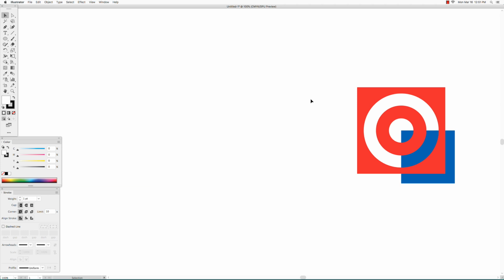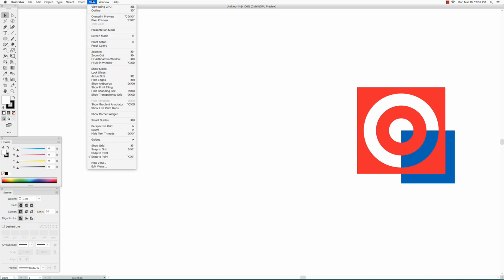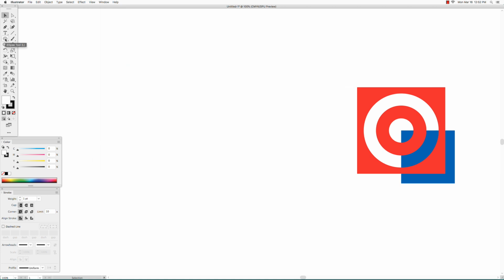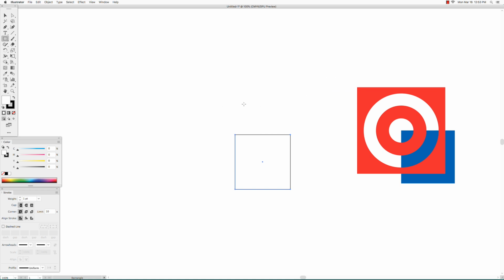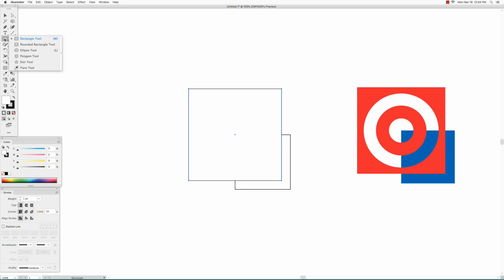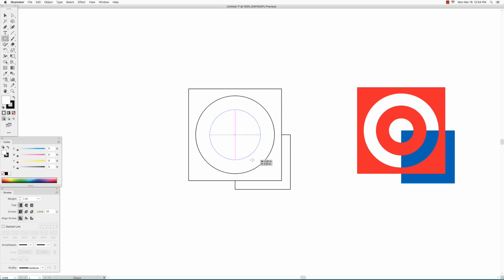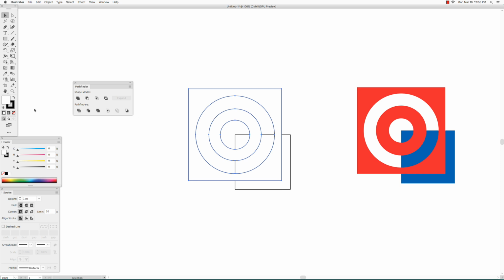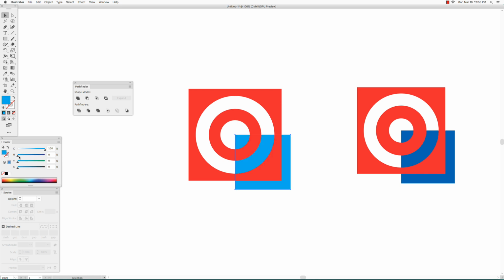Adobe Illustrator-making holes in shapes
Adobe Illustrator basic skills. Creating holes in shapes and drawing concentric shapes.